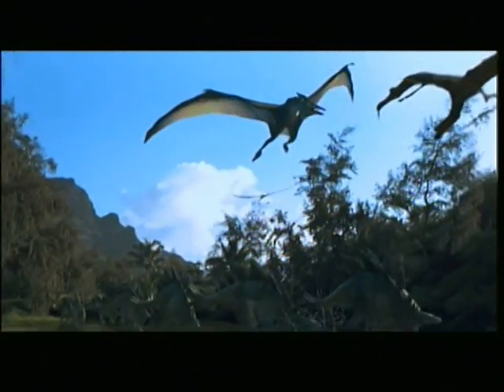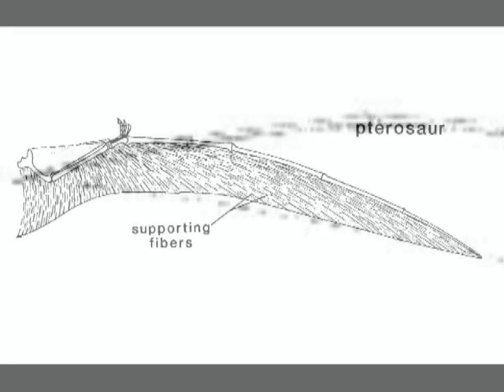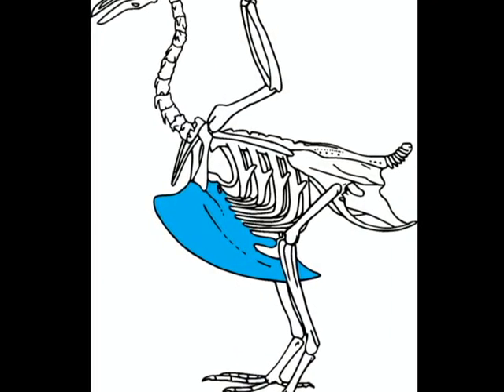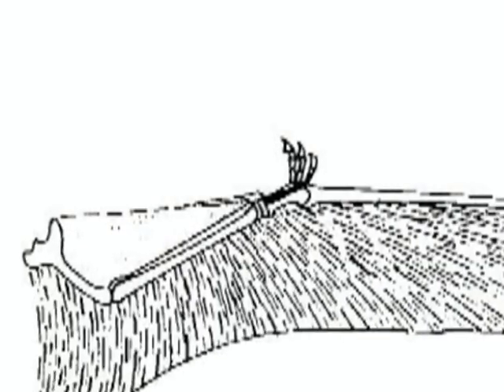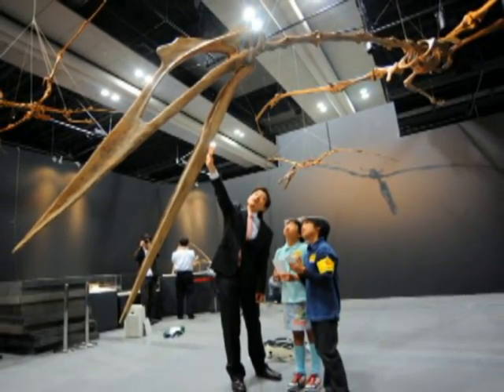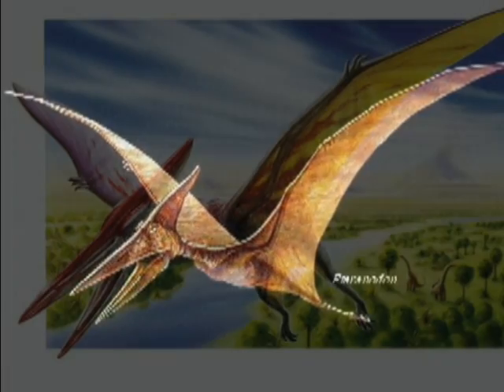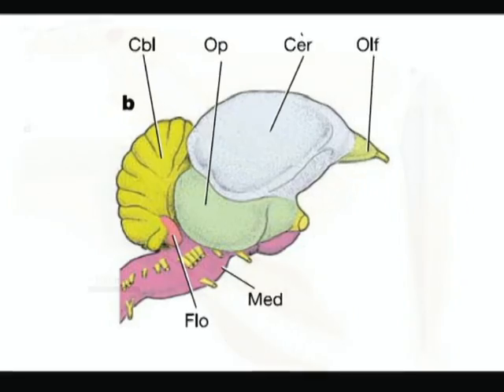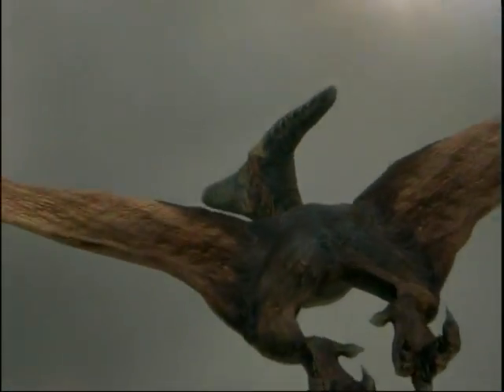Powered Flight in Pterosaurs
Evidence suggests pterosaurs were not only capable of powered flight, but may have been the even better at it than modern day flying vertebrates.